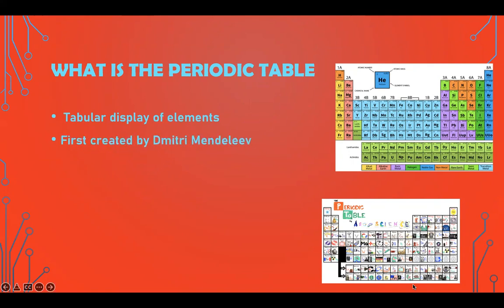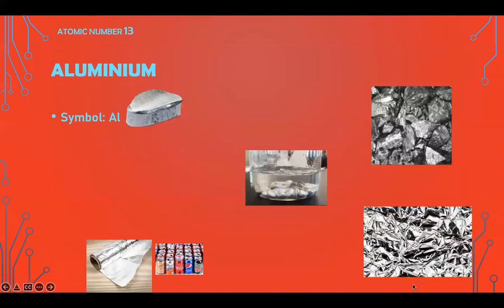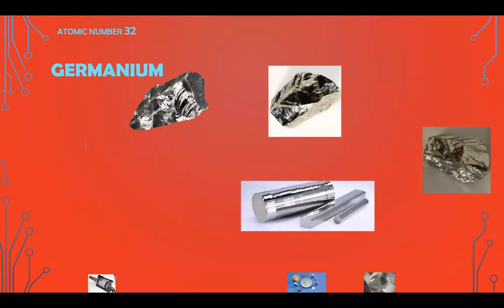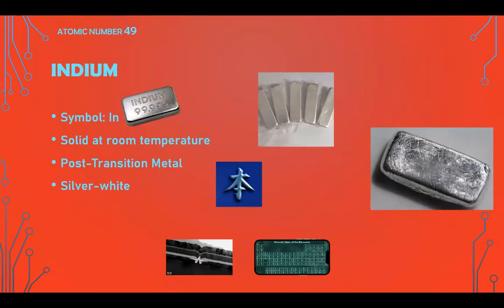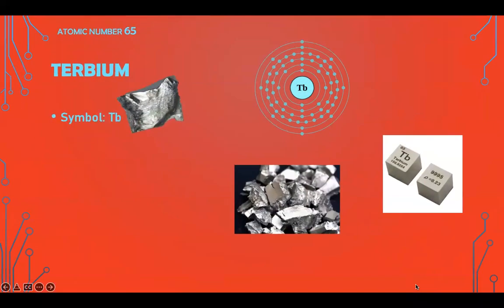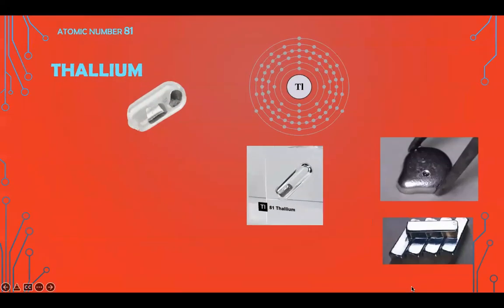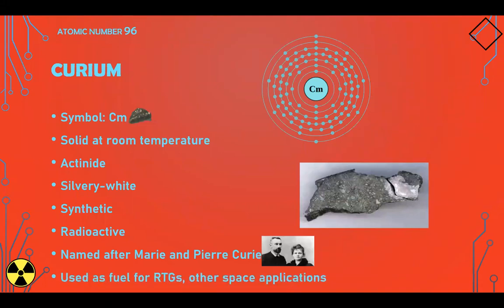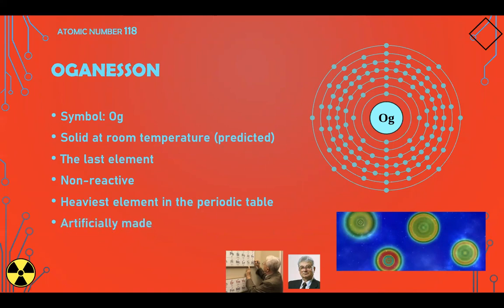Elements of the PERIODIC TABLE | PPT (2021)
Woah! This video took a LONG time to produce, and is all about EVERY SINGLE ELEMENT in the famous periodic table! Who's watched this till the end though?

Video Chapters:
0:00 Intro
0:32 What is the Periodic Table?
2:07 Hydrogen
3:01 Helium
3:55 Lithium
4:43 Beryllium
5:19 Boron
6:00 Carbon
6:49 Nitrogen
7:19 Oxygen
8:10 Fluorine
9:28 Neon
10:19 Sodium
10:56 Magnesium
11:32 Aluminium
11:58 SIlicon
12:32 Phosphorous
13:08 Sulfur
13:43 Chlorine
14:22 Argon
14:48 Potassium
15:32 Calcium
15:50 Scandium
16:15 Titanium
16:54 Vanadium
17:19 Chromium
17:56 Manganese
18:18 Iron
19:25 Cobalt
19:50 Nickel
20:20 Copper
20:47 Zinc
21:25 Gallium
22:02 Germarium
22:42 Arsenic
23:15 Selenium
23:51 Bromine
24:36 Krypton
25:17 Rubidium
26:19 Strontium
27:01 Yttrium
27:17 Niobium
28:07 Molybdenum
28:50 Technetium
29:54 Ruthenium
30:20 Rhodium
31:00 Palladium
31:29 SIlver
32:11 Cadmium
32:35 Indium
33:08 Tin
34:00 Antimony
34:32 Tellurium
35:02 Iodine
36:00 Xenon
36:26 Caesium
37:37 Barium
38:41 Lanthanum
39:28 Cerium
39:48 Praseodymium
40:29 Neodymium
40:50 Promethium
41:40 Samarium
41:47 Europium
42:53 Gadolinium
43:34 Terbium
43:58 Dysprosium
44:14 Holmium
44:38 Erbium
44:59 Thulium
45:14 Ytterbium
45:45 Lutetium
46:16 Hafnium
46:42 Tantalum
47:07 Tungsten
47:53 Rhenium
48:33 Osmium
49:32 Iridium
50:08 Platinum
51:28 Gold
53:10 Mercury
53:59 Thallium
54:30 Lead
55:08 Bismuth
55:43 Polonium
56:19 Astatine
57:21 Radon
57:57 Francium
58:32 Radium
59:43 Actinium
1:00:11 Thorium
1:00:37 Protactinium
1:00:55 Uranium
1:01:29 Neptunium
1:03:22 Plutonium
1:03:42 Americium
1:04:06 Curium
1:04:35 Berkelium
1:04:59 Californium
1:05:35 Einsteinium
1:06:12 Fermium
1:07:01 Mendelevium
1:07:21 Nobelium
1:07:40 Lawrencium
1:07:55 Rutherfordium
1:08:34 Dubnium
1:08:52 Seaborgium
1:09:29 Bohrium
1:09:52 Hassium
1:10:15 Meitnerium
1:10:35 Darmstadtium
1:10:58 Roentgenium
1:11:28 Copernicium
1:11:47 Nihonium
1:12:22 Flerovium
1:12:46 Moscovium
1:13:08 Livermorium
1:13:40 Tennessine
1:14:29 Oganesson
1:15:16 Outro